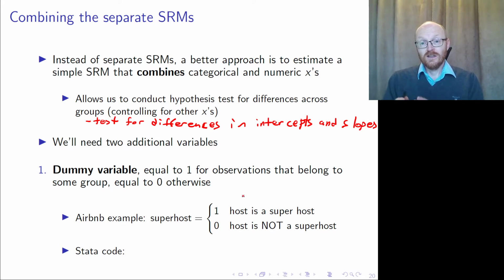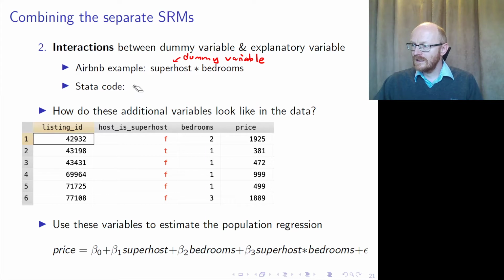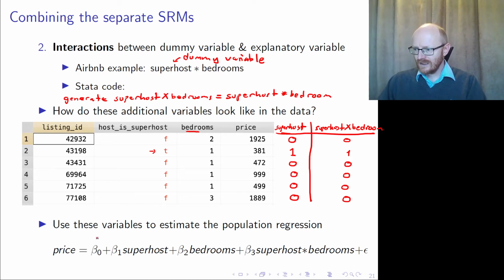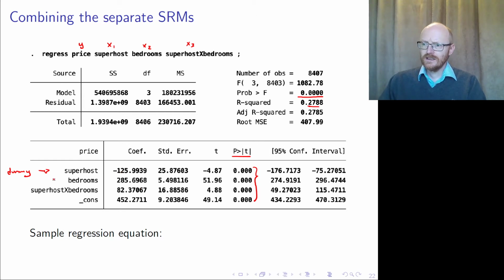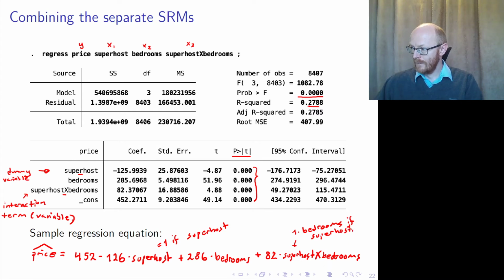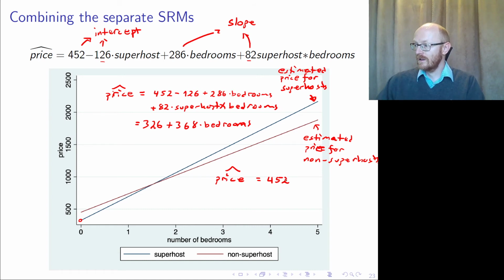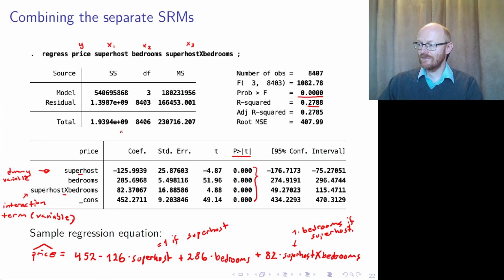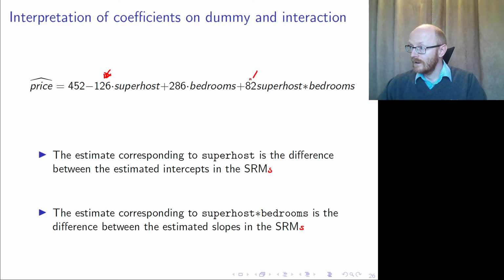ØAMET2200 lecture 9 video 4